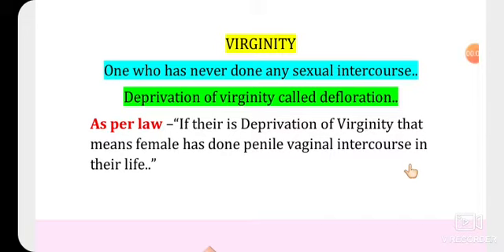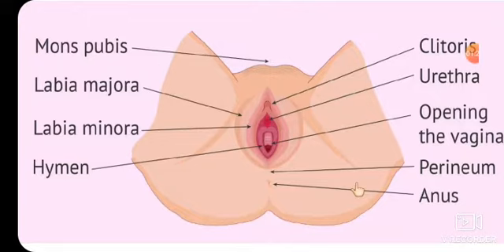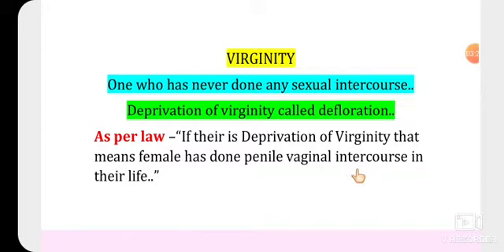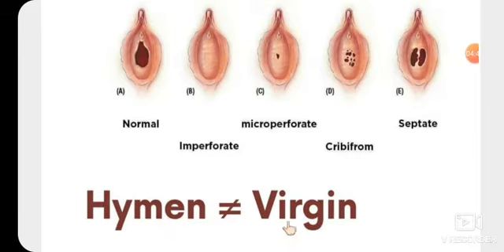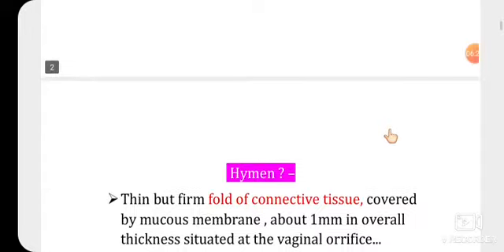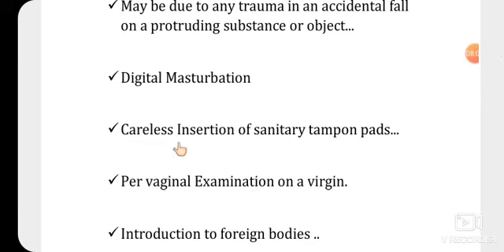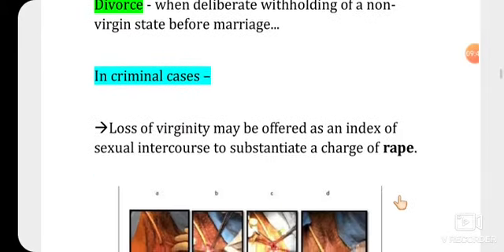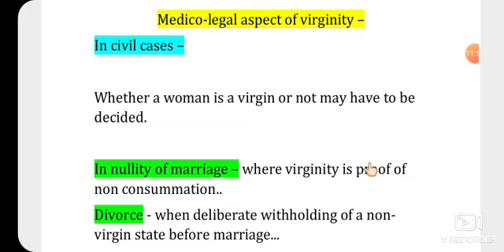👉What is Hymen ?When female is said to be Virgin ? What is Defloration? MI Of Virginity?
Hymen it is a membrane which covered the Vaginal intercourse,...

It  protect  from so many infection that can reach to female internal genital tract...

types of hymen ?